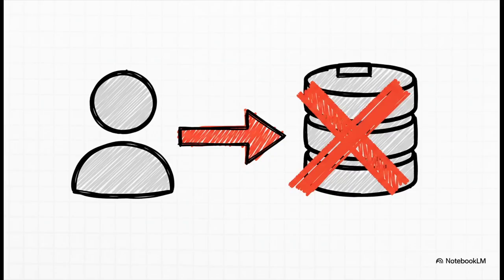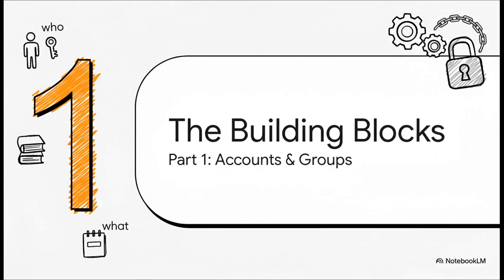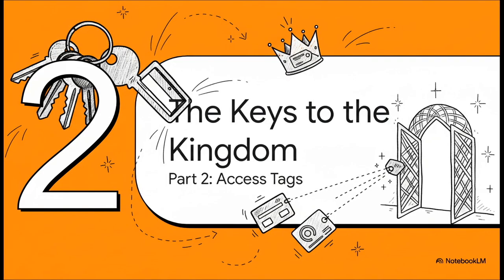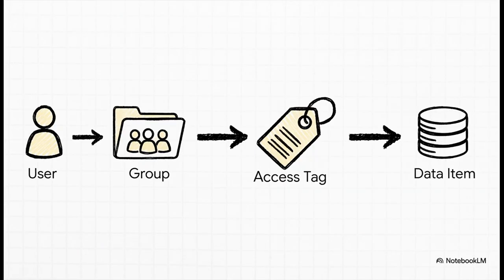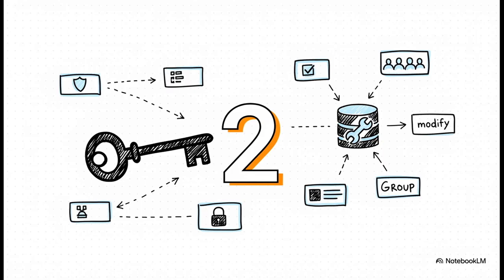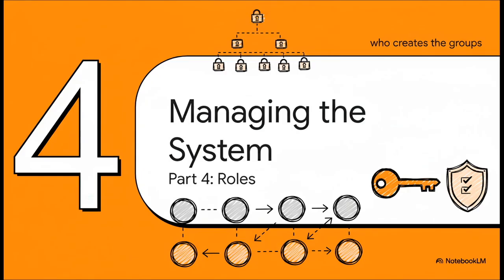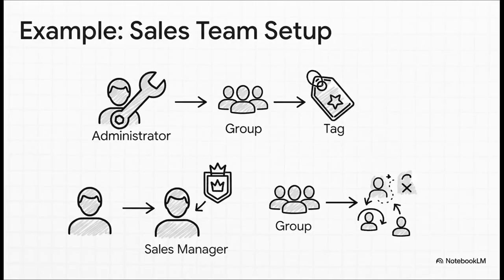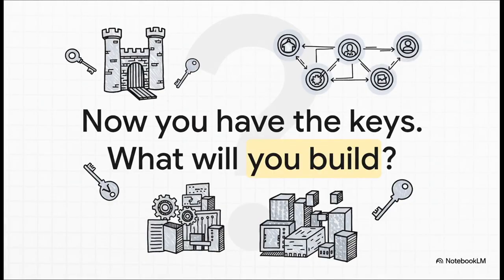Access rights and permissions